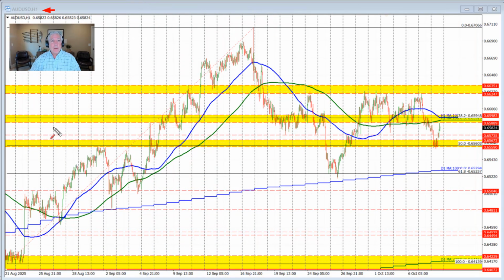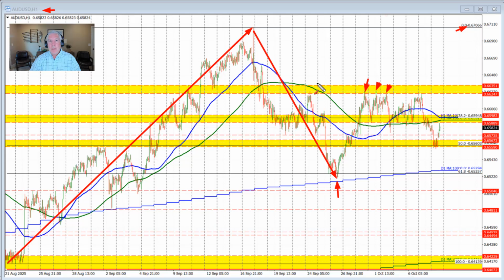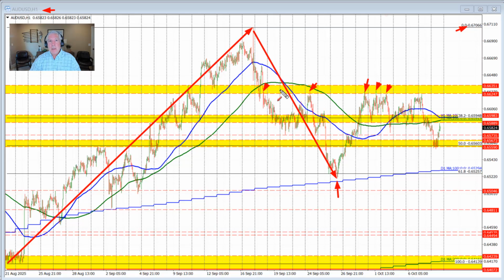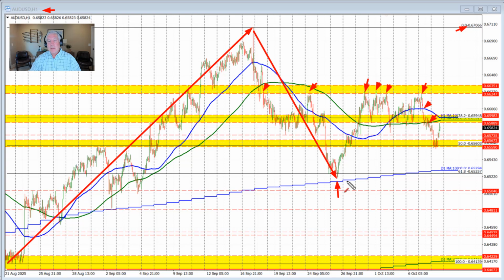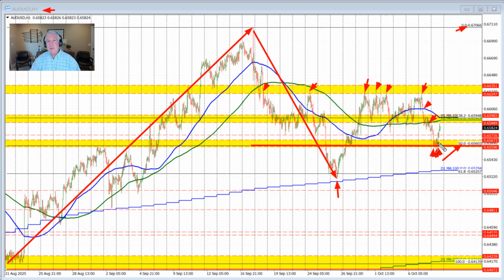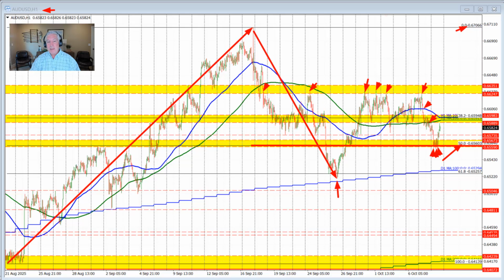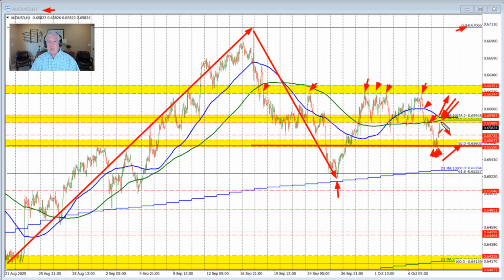AUDUSD technicals: AUDUSD falls to support but runs out of steam. Bouncing to resistance.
The 100 and 200-hour MA is now being approached in the AUDUSD near 0.6594.  Can the sellers stall the rally and keep the bias to the downside?